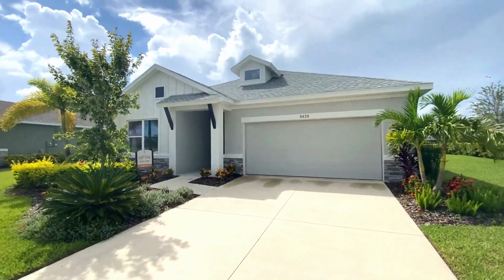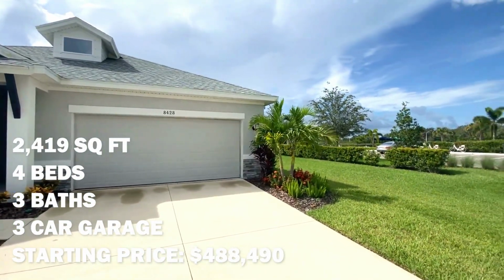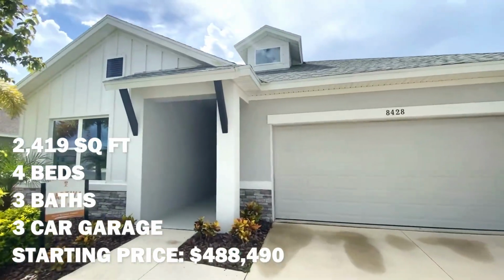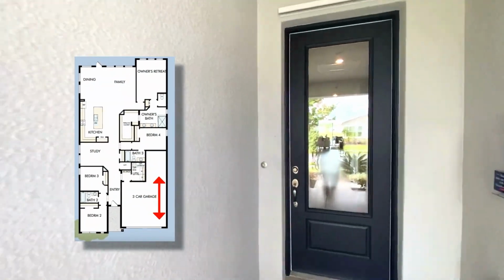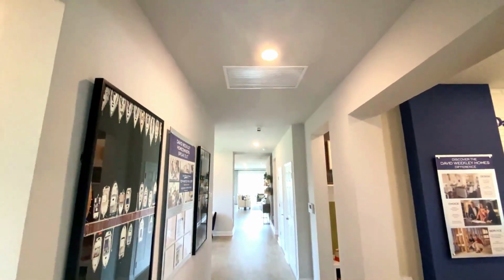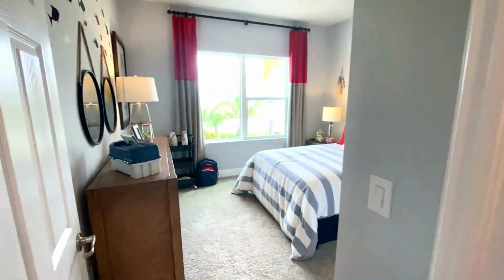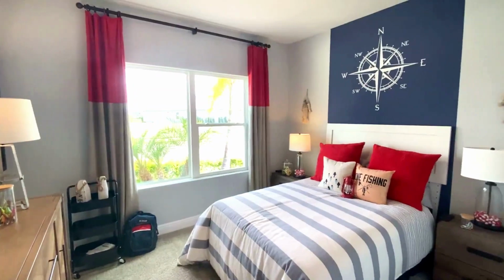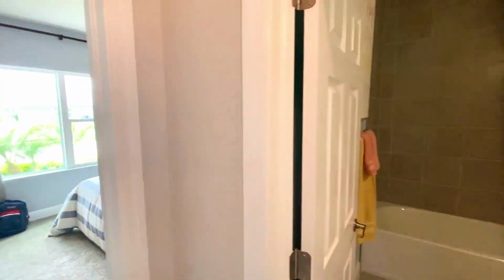The Captiva Floorplan at North River Ranch | David Weekley | Parrish, Florida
If you're considering a move in Tampa or currently living in the area, have you explored the North River Ranch Community in Parrish, Florida? Tour this Captiva Model, in this new construction community crafted by Homes by David Homes Weekley located in North River Ranch. This 4-bedroom home with 3 bathrooms will leave you breathless. Starting at a price of $488,490 as of August 2023. With a spacious layout spanning 2,419 square feet, the possibilities for creating your dream home are endless. Let's go check it out together!

Brett & Mckenna Schiller with The Schiller Group are Tampa Bay Real Estate Agents, Residential, New Home Construction and Relocations specialist with eXp Realty LLC. Allow them to sell your home for more money in less time utilizing modern marketing strategies or allow them to lock arms with you in pursuit of your new home.